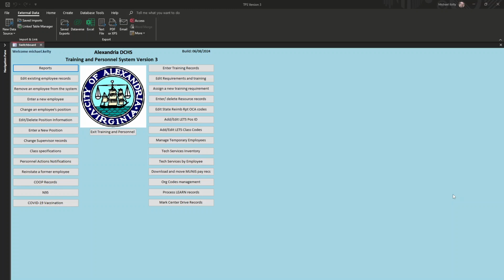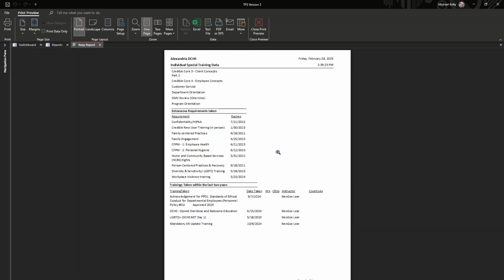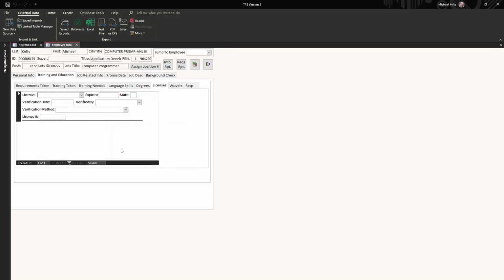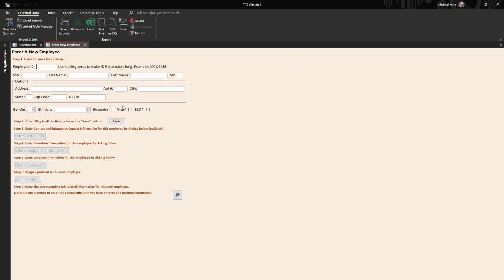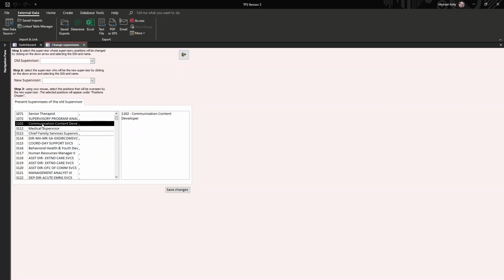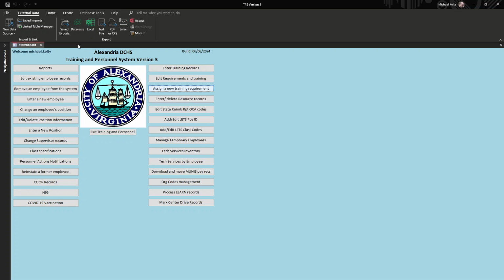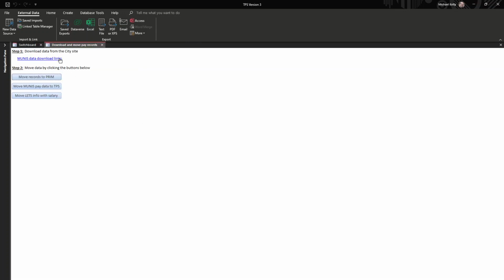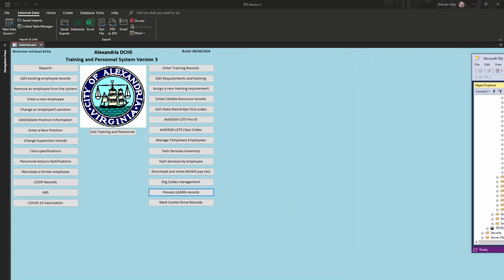Training and Personnel System overview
A quick overview of the HRIS that I created for my CSB\Behavioral Health organization